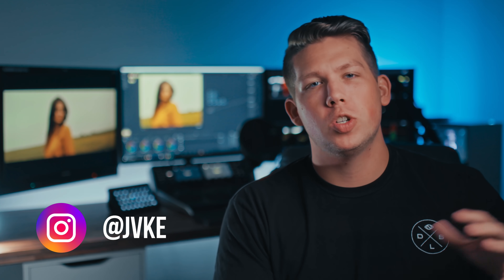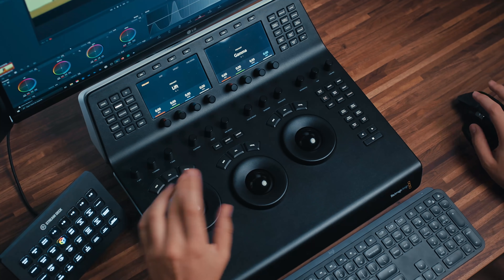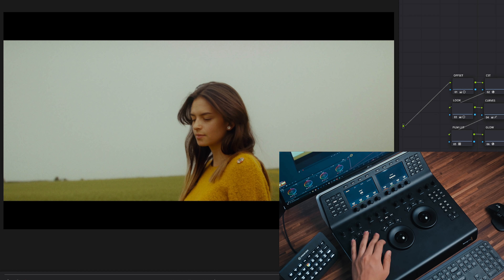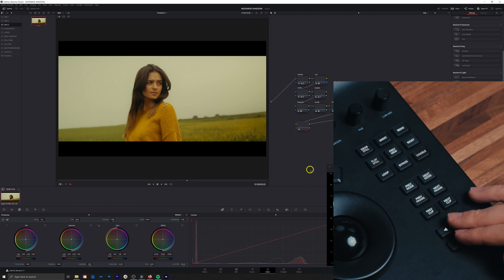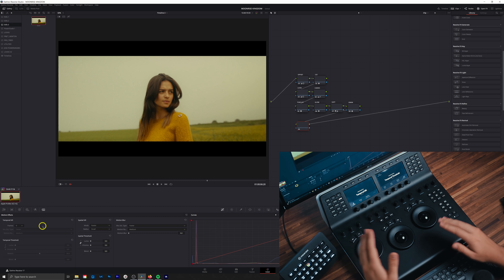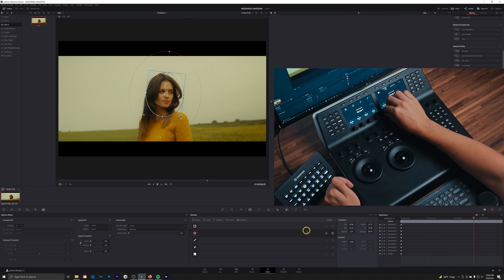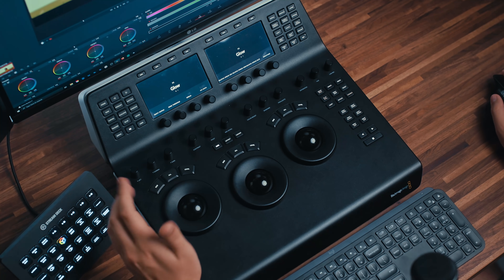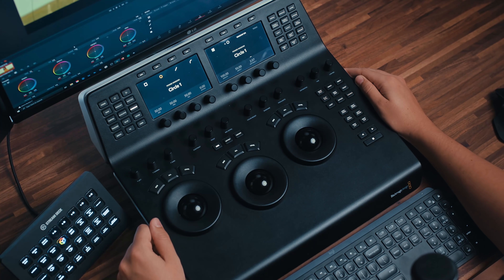In-depth Overview of the Blackmagic Design's DaVinci Resolve Mini Panel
In this video, Jake shares his thoughts on the Blackmagic Design Mini Panel and if it's worth the investment. Grab a paintbrush. 💪🏽

0:00 Intro
0:26 HDR Training
1:20 Micro Panel vs. Mini Panel
2:20 Primaries Knobs
4:08 Trackballs & Wheels
5:23 Functions & Transport Controls
7:55 Pages & Screens
15:26 Node Based Controls
17:31 Outro

Got Instagram?

Equipment used:
Rode NTG3
Nanlite Pavotubes
Eizo CG279x